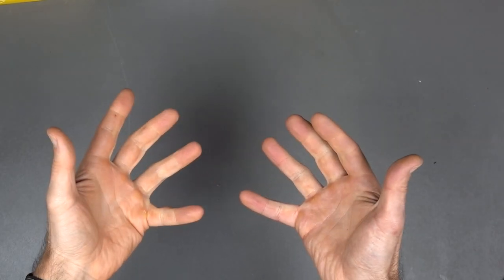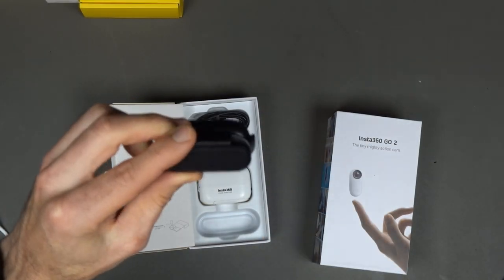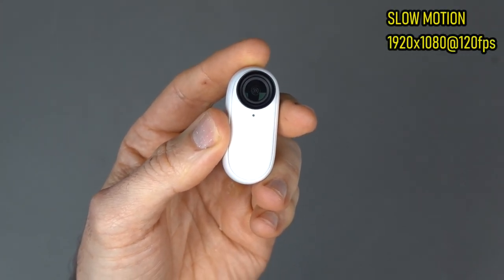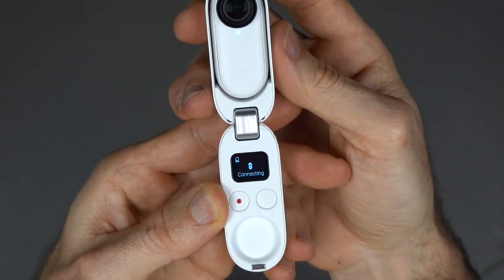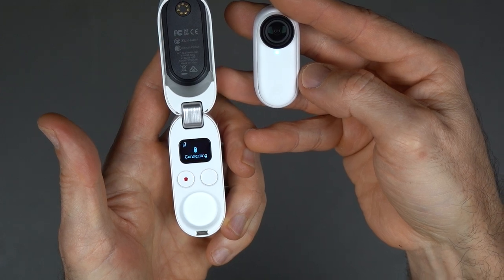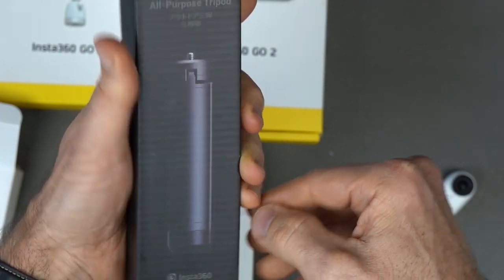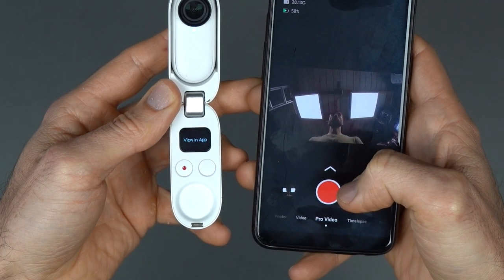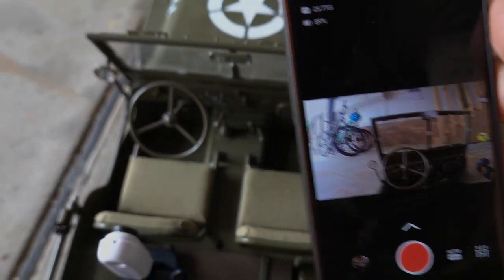YOU NEED THIS! - INSTA360 GO 2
Free Insta360 GO 2 Lens Guard, valued at $10!